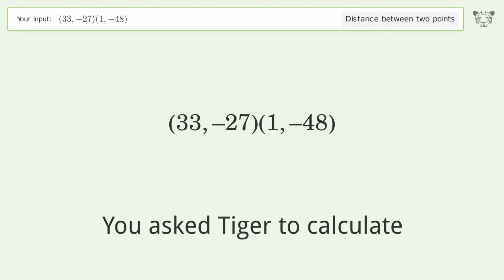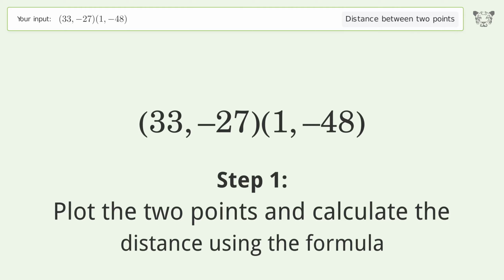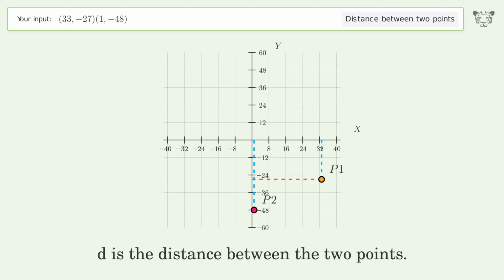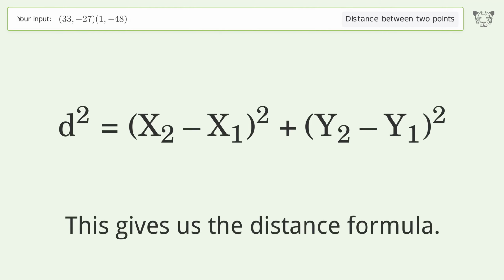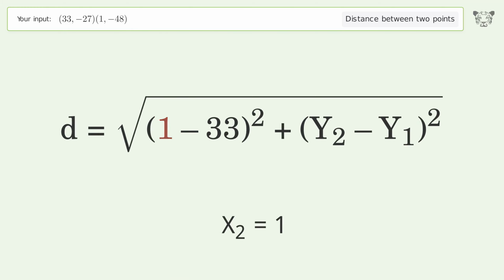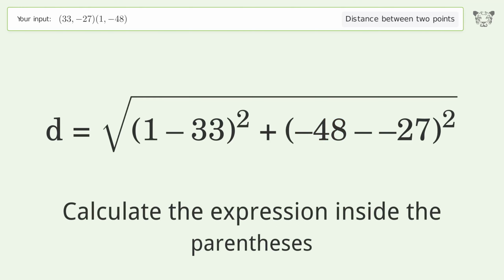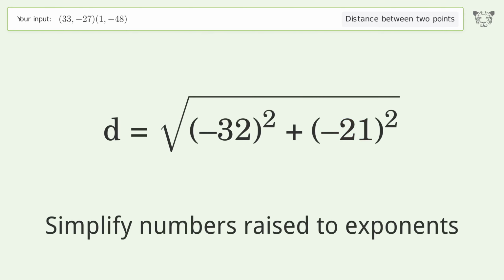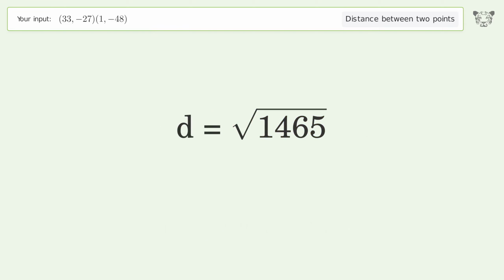Find the distance between two points p1 (33,-27) and p2 (1,-48): Step-by-Step Video Solution